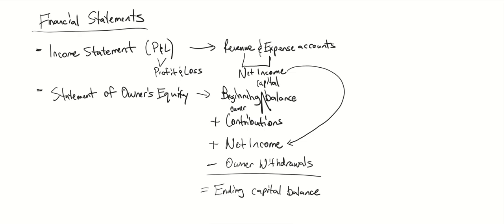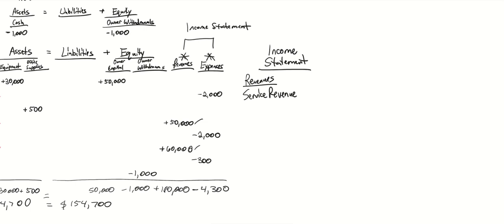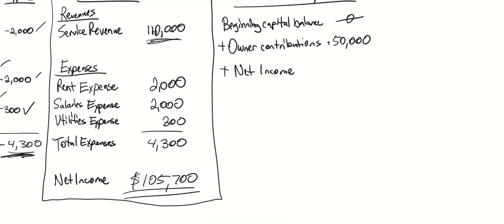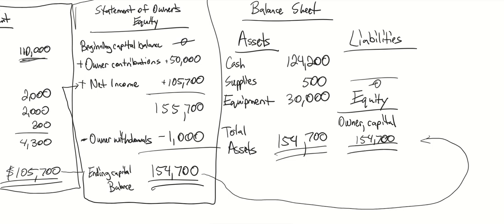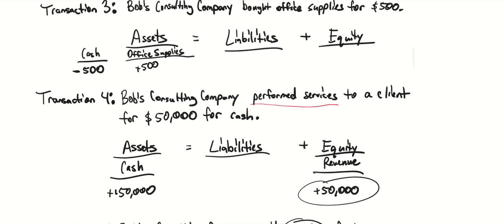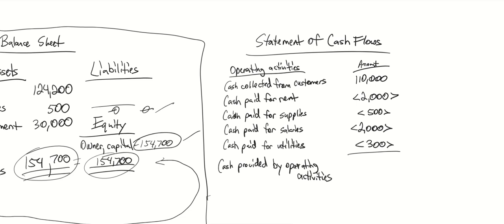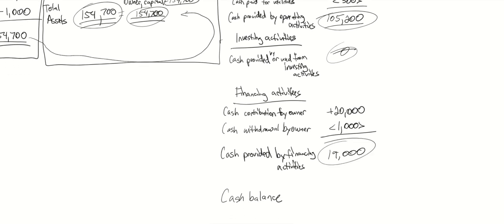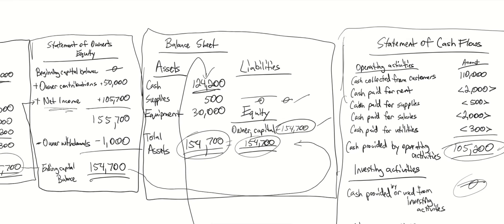Financial Statements Part 2